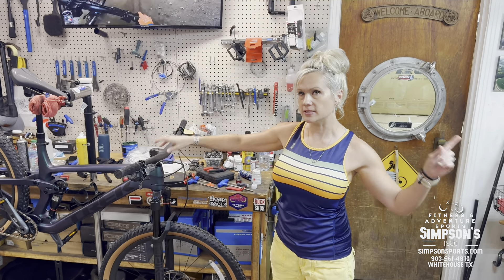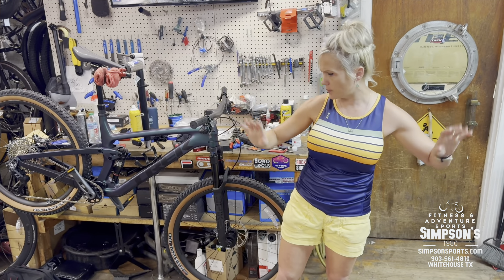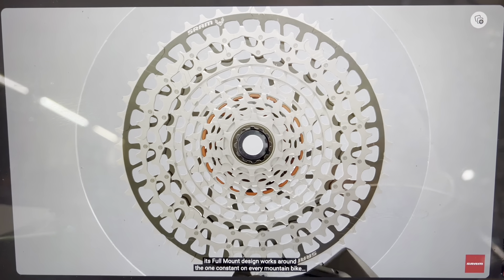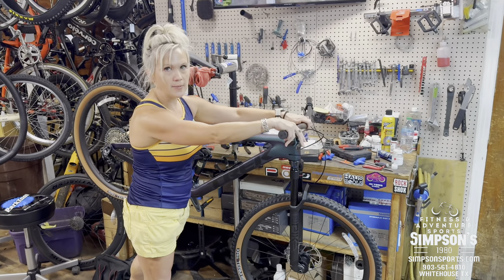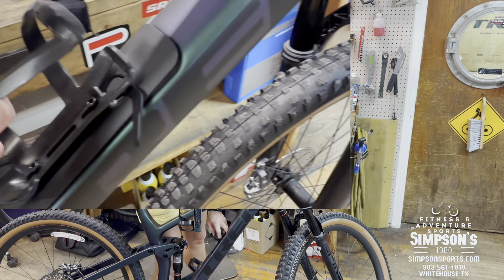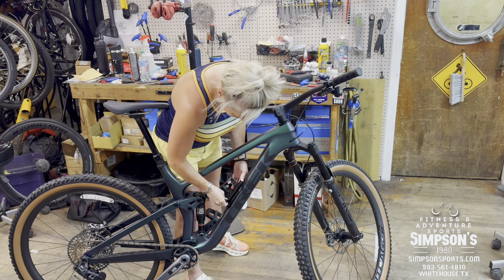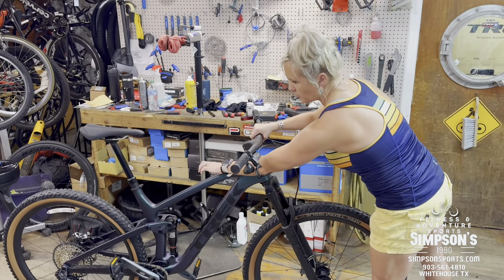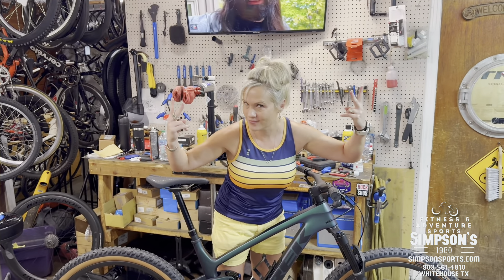TREK Top Fuel 9.8